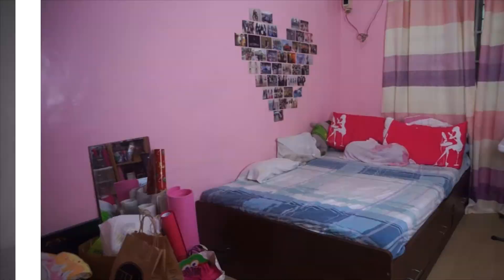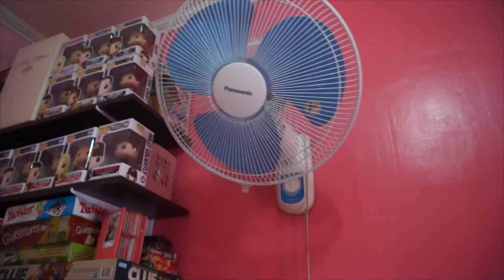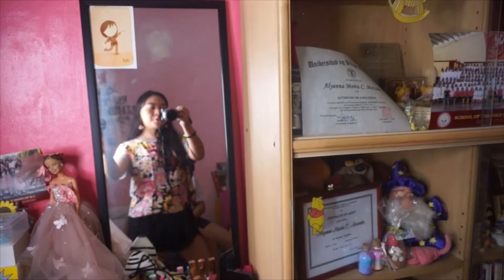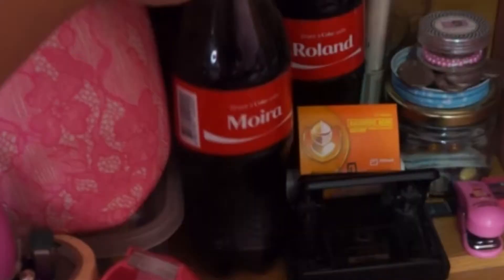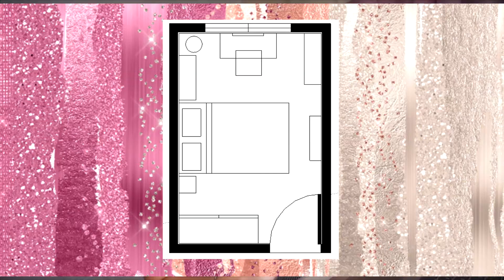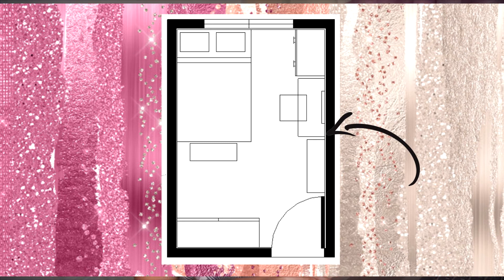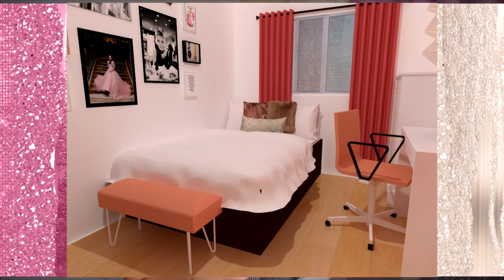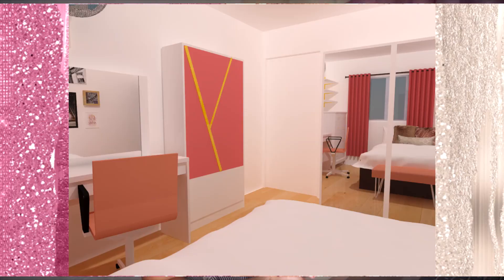My Current Room Tour! | Moira's Room Makeover Part 1 (Philippines)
ABOUT MOI
Hello! My name is Moira Mercado, 20 years old, from the Philippines! I am currently taking up BS Architecture at UP Diliman.